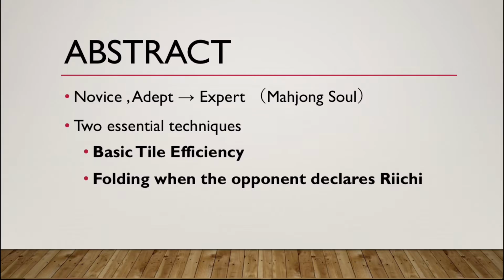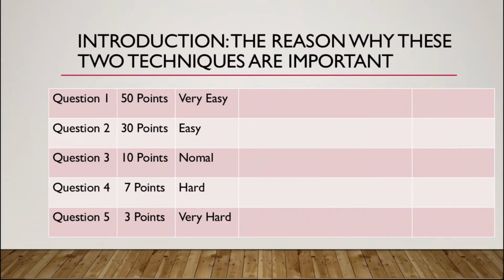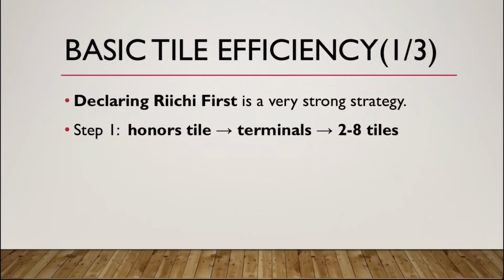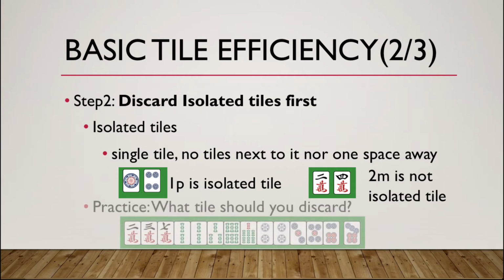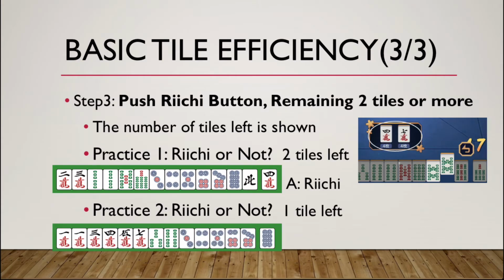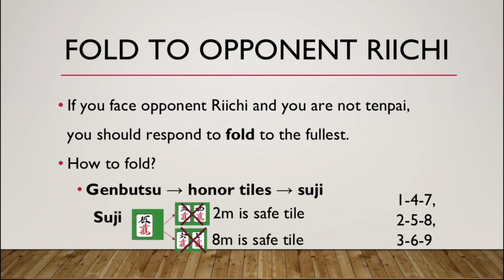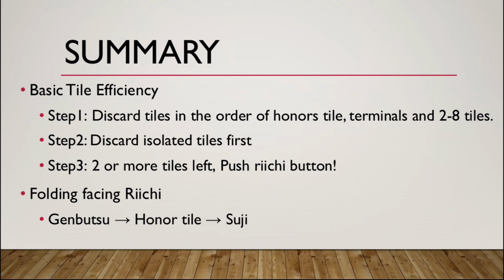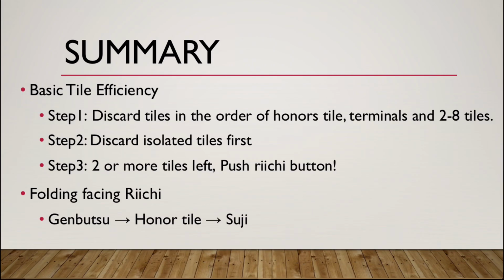【MahjongSoul】2 Essential Techniques make you Expert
0:00 Opening
0:19 Abstract
0:40 My profile
0:57 2 essential techniques importance
2:20 Basic Tile Efficiency
4:45 Fold to opponent’s Riihi
6:23 Summary

Targeted towards…
・Riichi Mahjong Player
・Riichi Mahjong Beginner
・Novice or Adept Player in Mahjong Soul
・1-3 dan in Tenhou

Summery of this video:
・Two essential techniques to level up in Mahjong-Soul: basic tile efficiency and folding against riichi
・Basic tile efficiency
① honor tiles, terminal tiles, 2-8 tiles
② isolated tiles
③  Push Riichi Button
・When facing riichi and not in a winning position, fold by discarding: Genbutsu, honor tiles, tiles part of a suji
・These strategies are effective and easy to adopt for quick rank up in Mahjong-Soul

・Japanese Mahjong Player
・Tenhou 6 dan(≒ Saint 1 in Mahjong Soul)